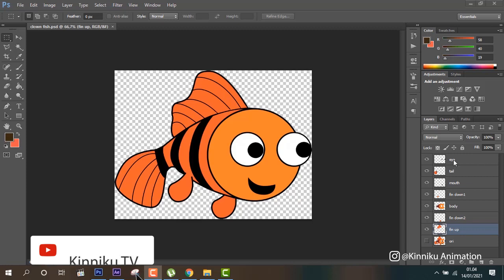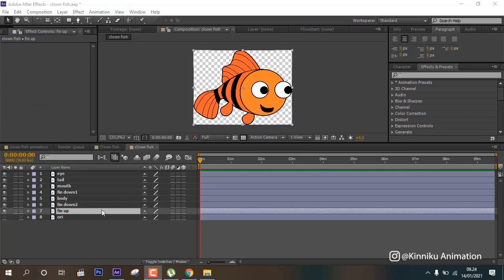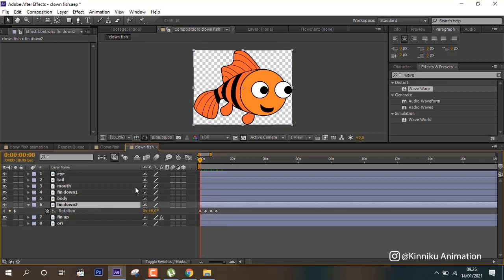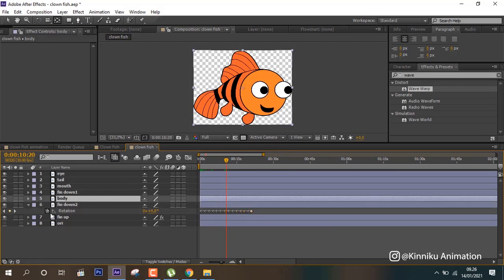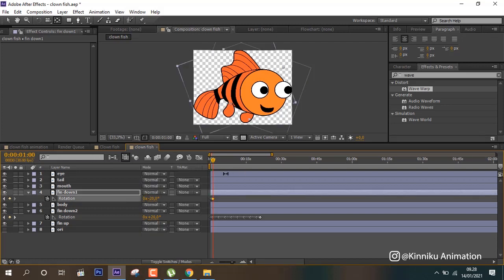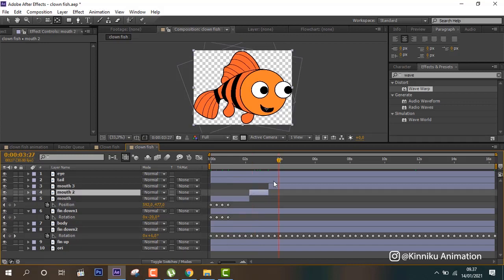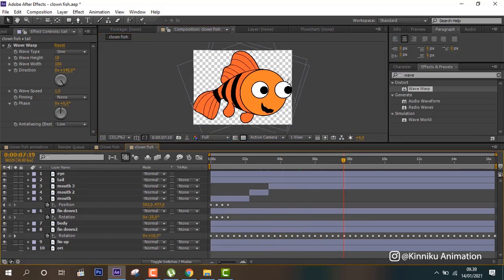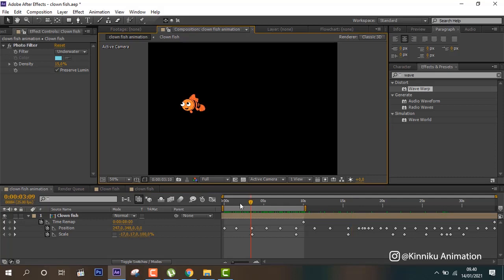ClownFish Animation - After Effects tutorial